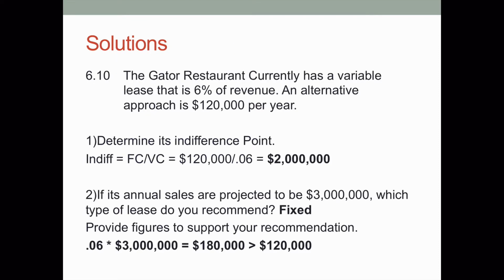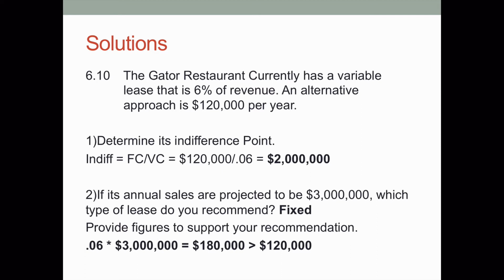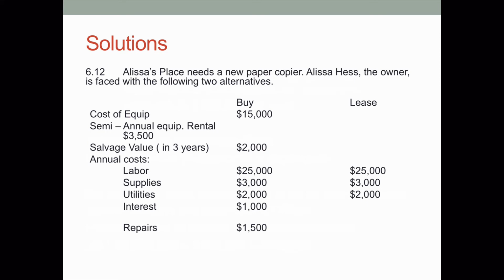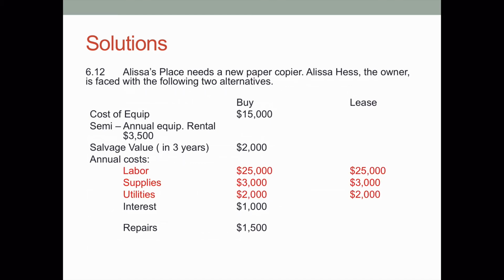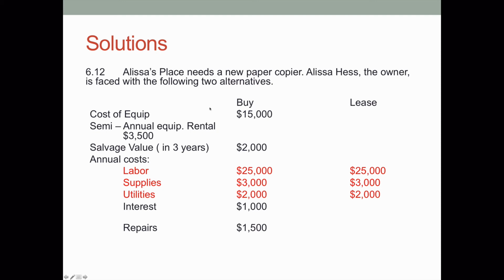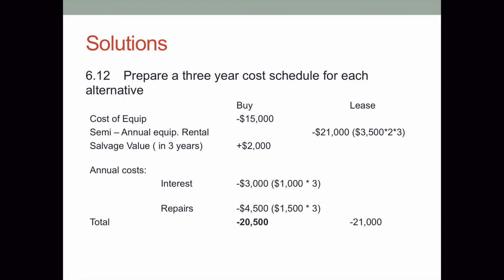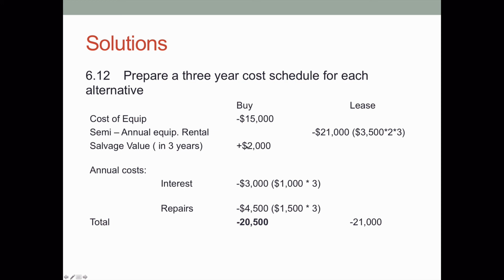NHM 310 Chapter 6 Homework Solutions I